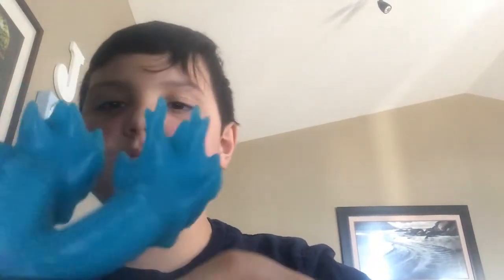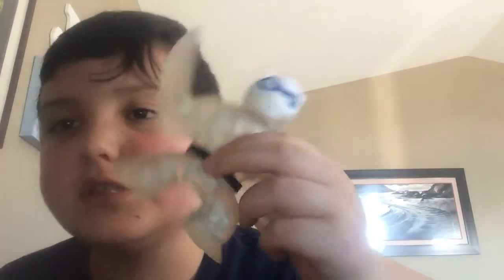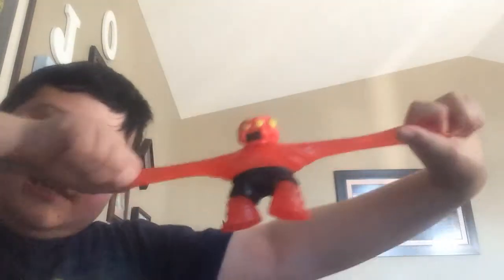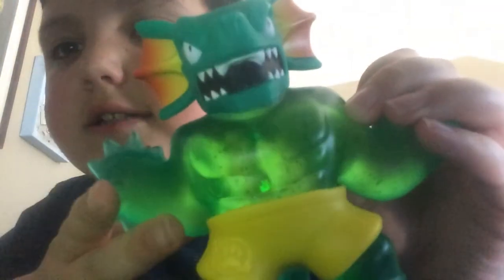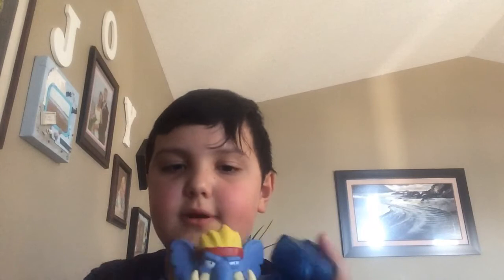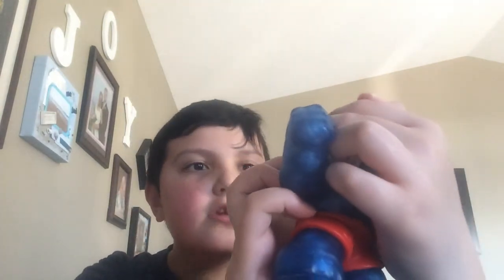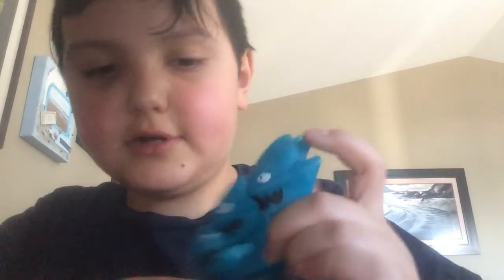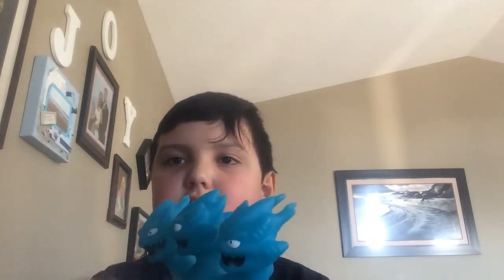May 16, 2021